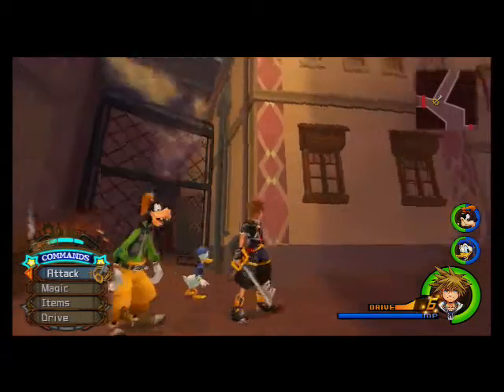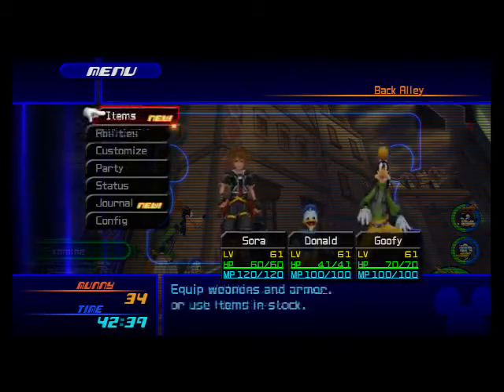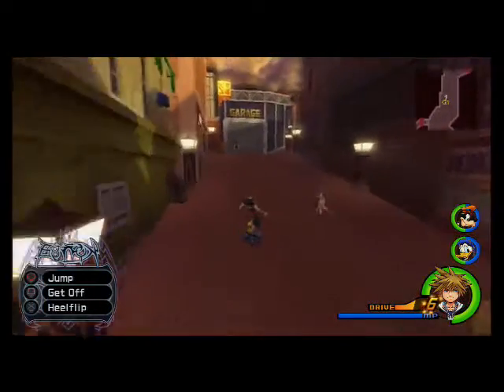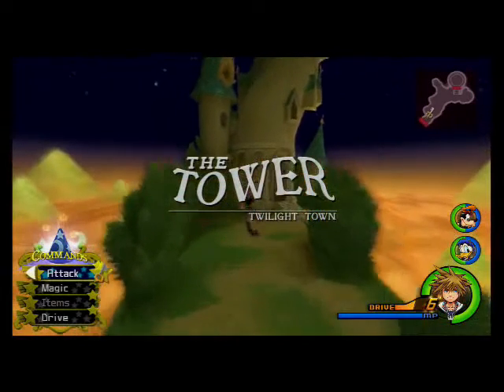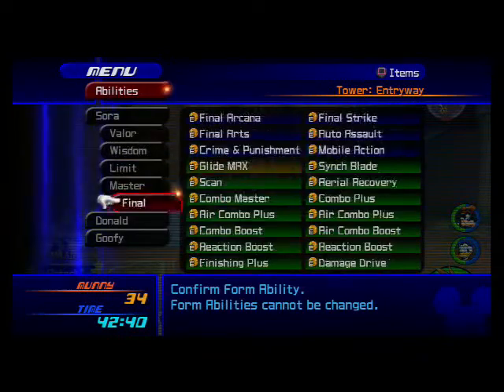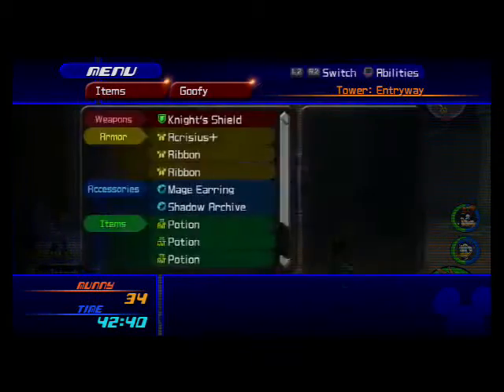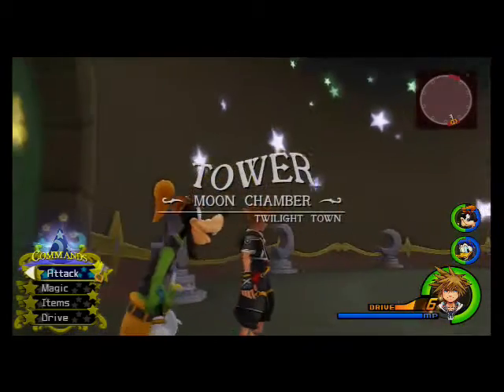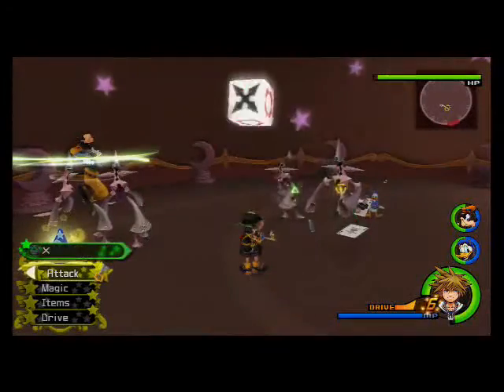Kingdom Hearts II Final Mix Easy Munny!!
Looking to tackle a tough boss or area? This video will help you get some easy money in  Kingdom Hearts II.